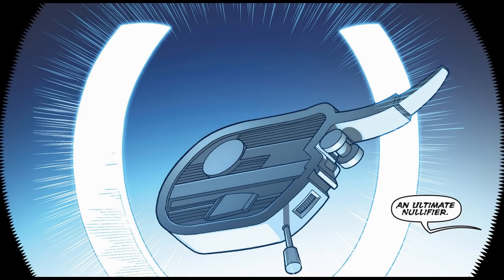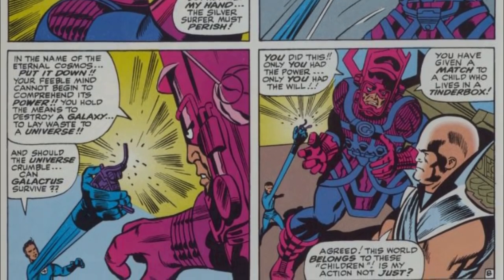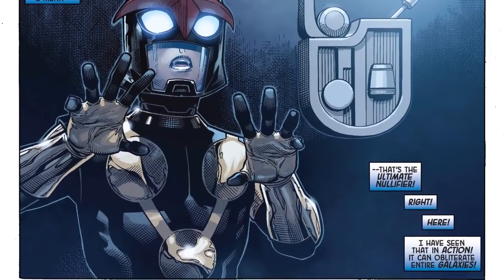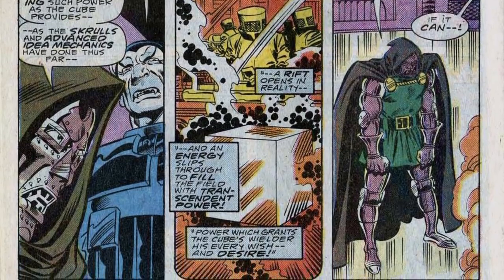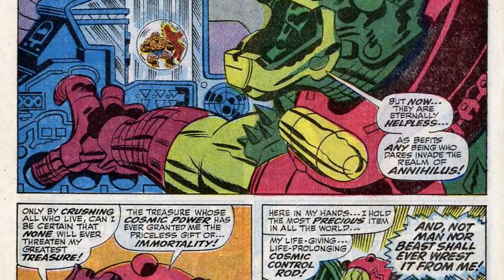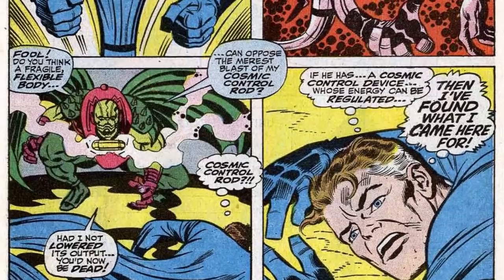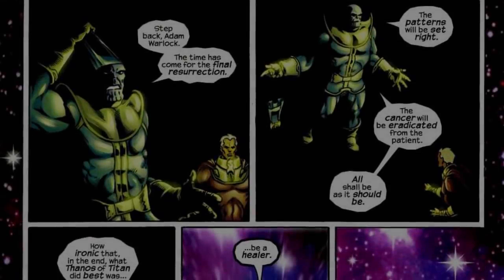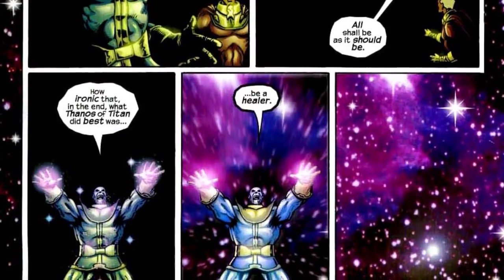Top 5 Most Powerful Items in Marvel Comics